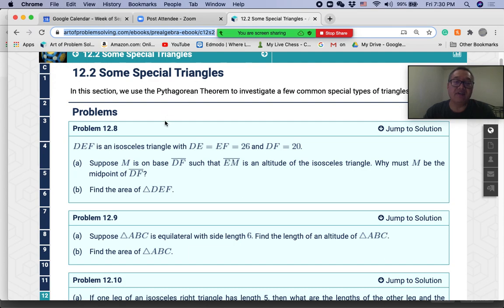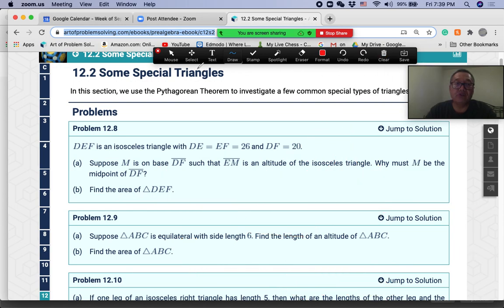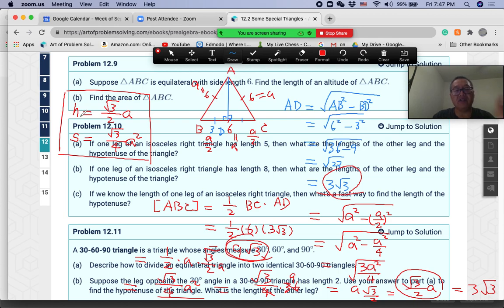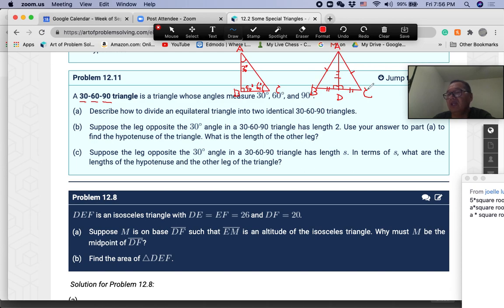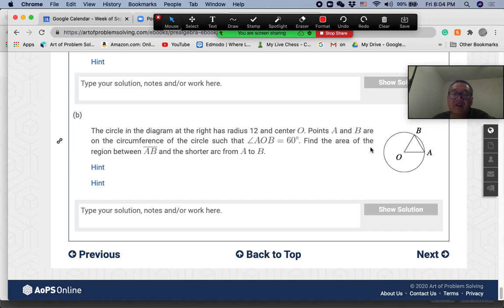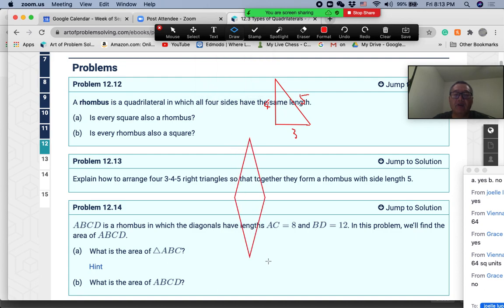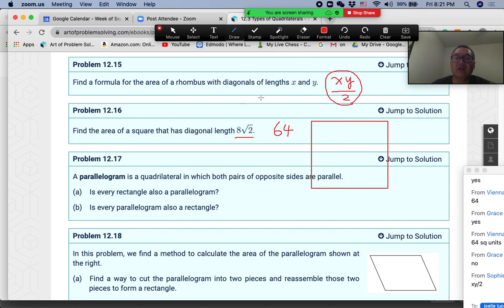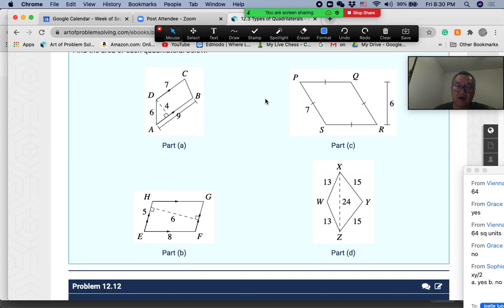AOPS Pre-Algebra Chapter 12 section 12.2 and 12.3